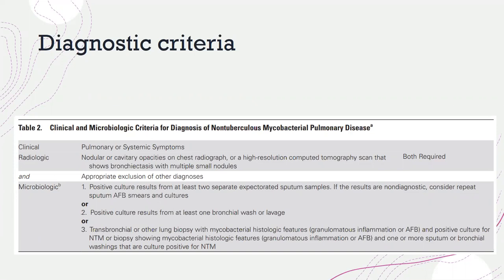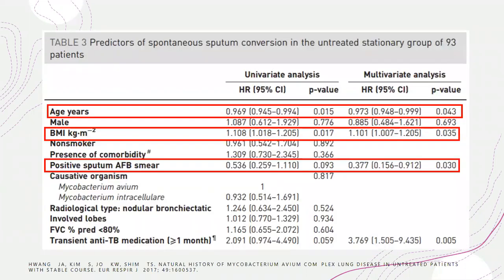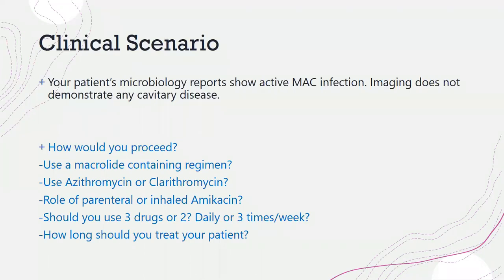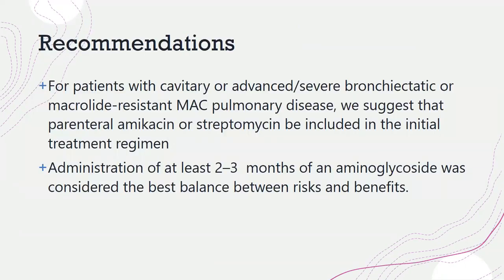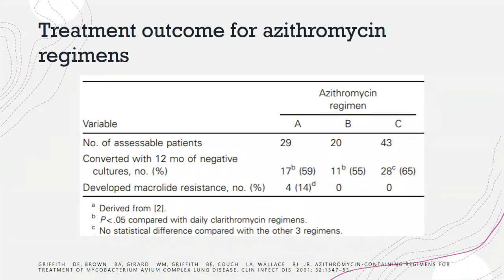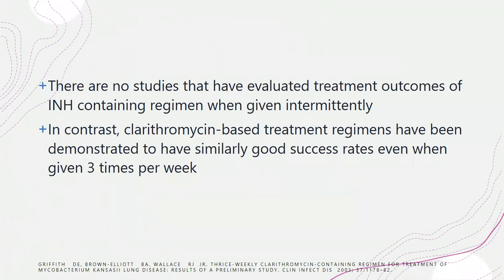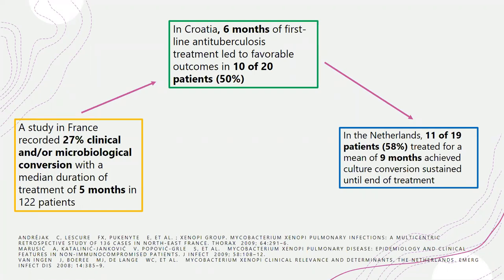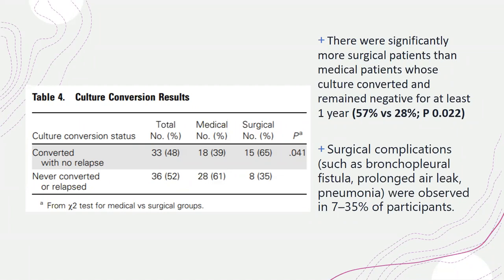1/29/21- NTM 2020 Guidelines -- Dr. Hashmi